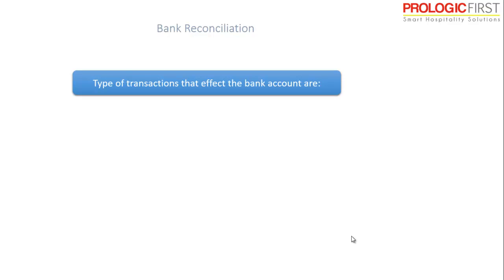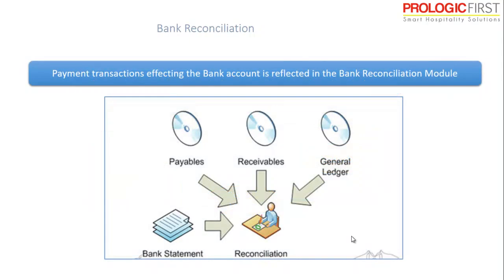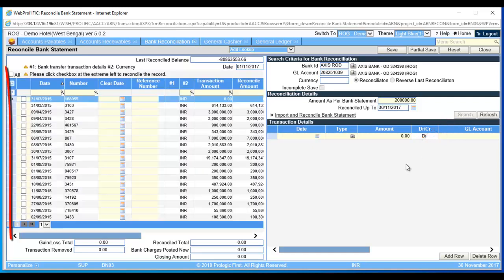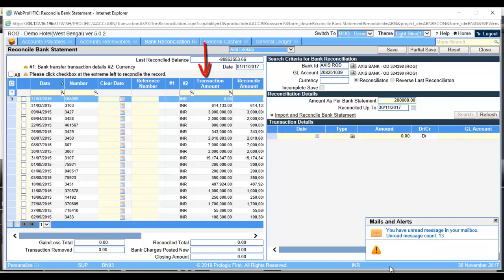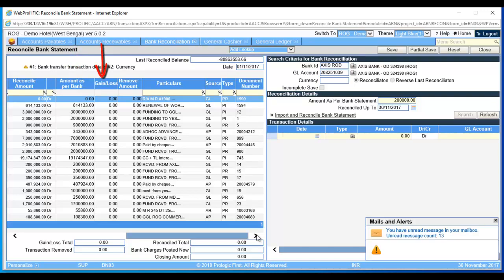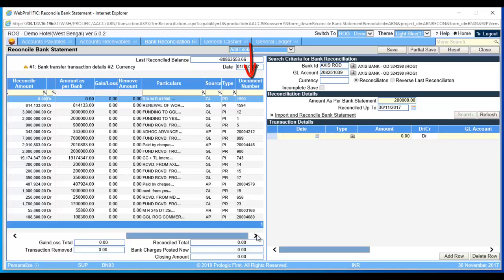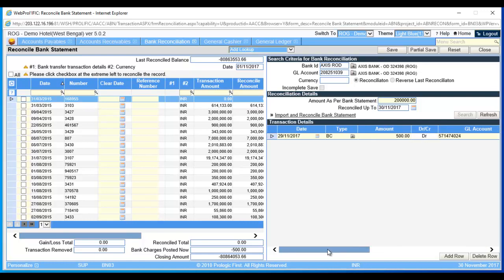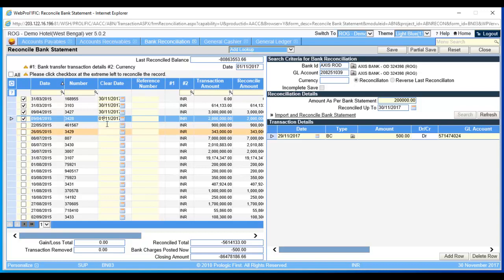Bank Reconciliation in Web Prol'IFIC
The video explains the manual process of reconciling the bank account in the Web Prol'IFIC application.